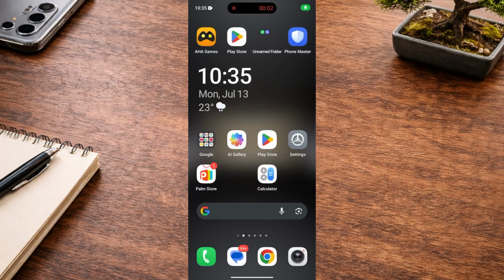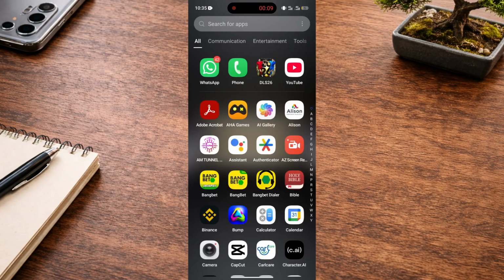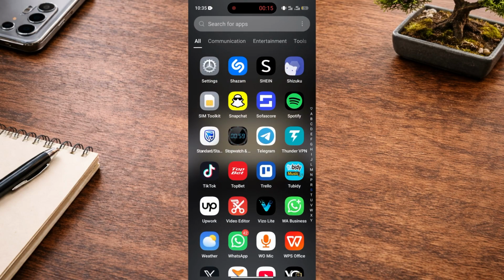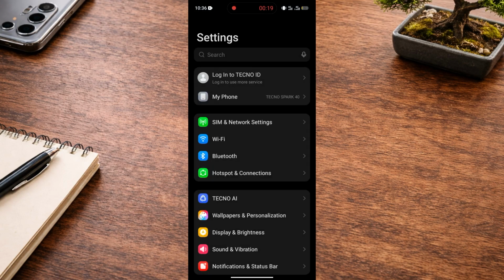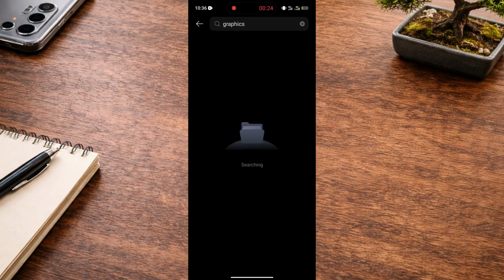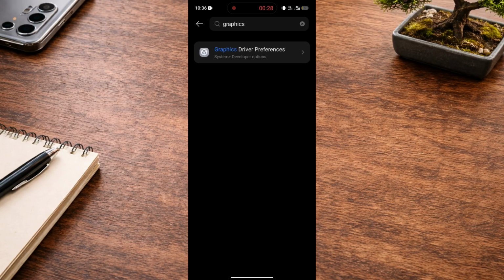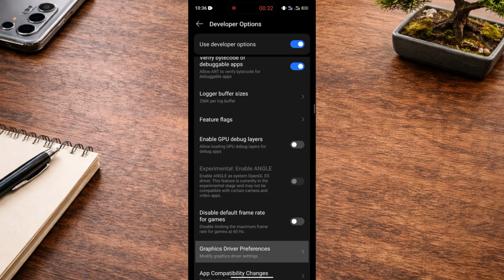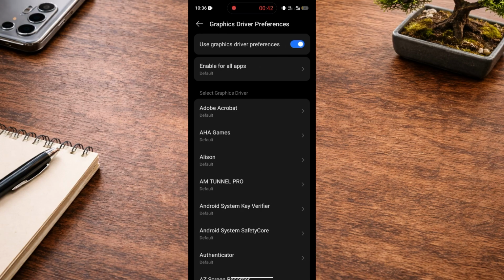How To Fix Green Line On Samsung Phone After Update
Learn How To Fix Green Line On Samsung Phone After Update